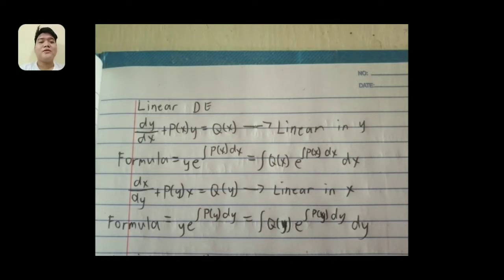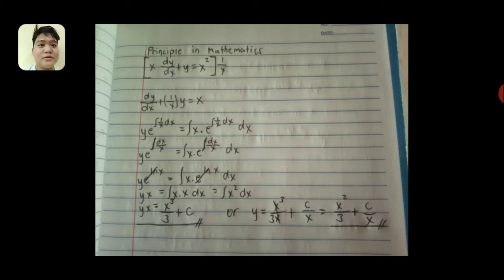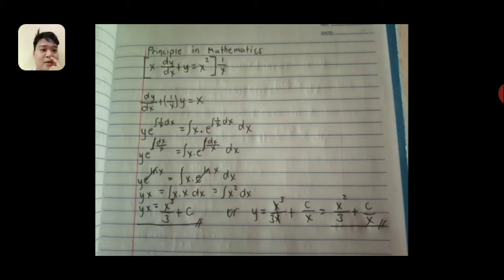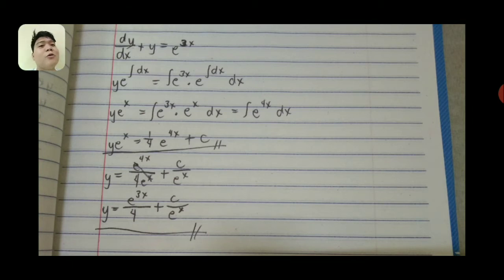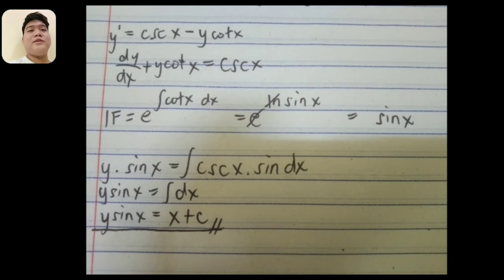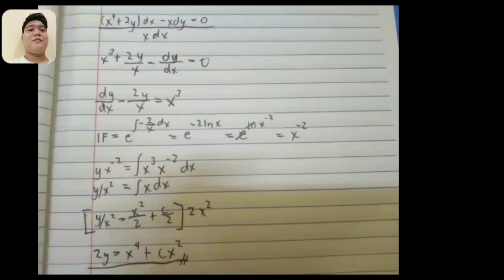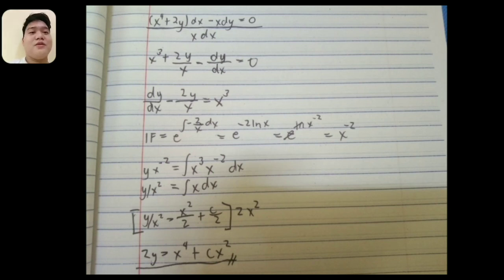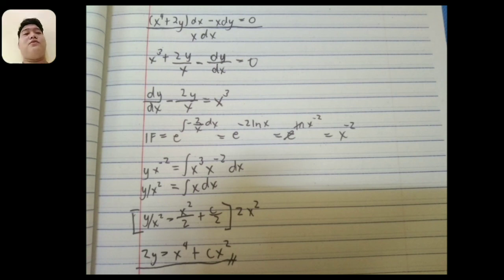Linear Differential Equation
Pungtod, Josue Leonar P. BSCpE 2-DAY CTU-DANAO
Midterm Exam